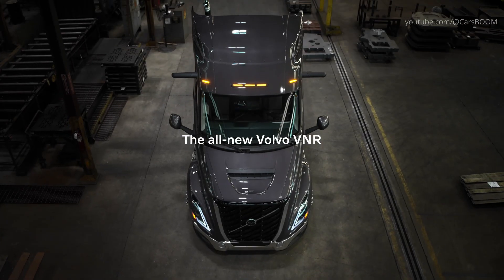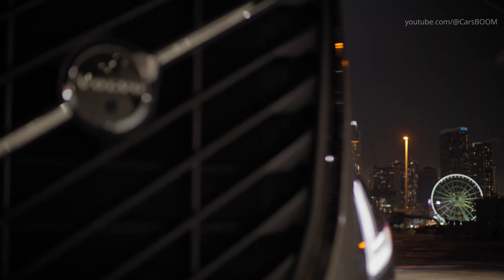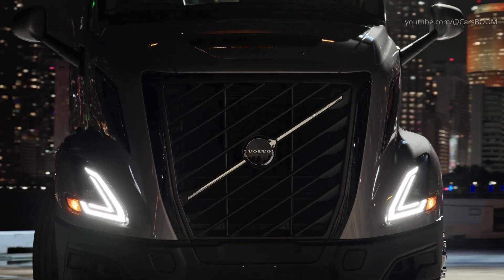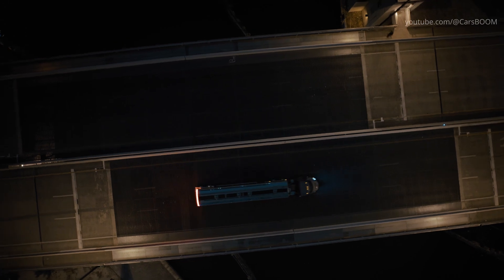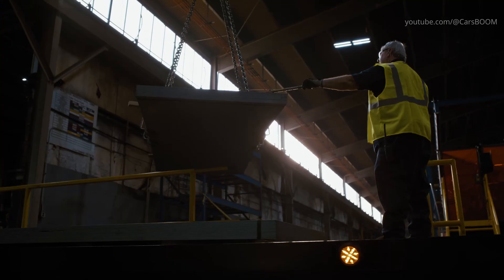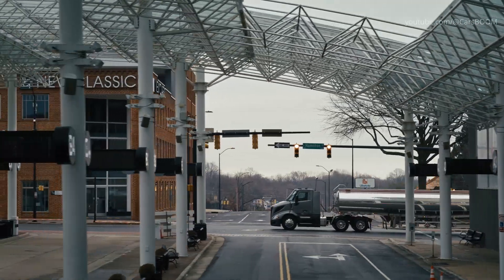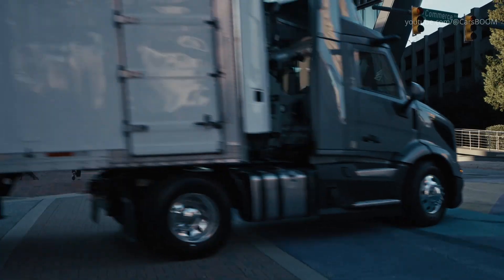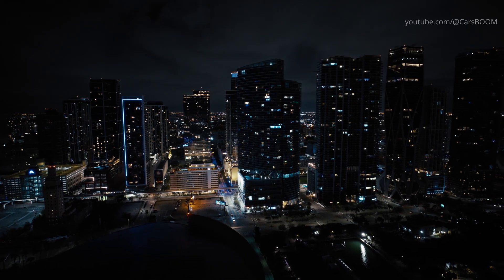2026 Volvo VNR – First Look at the FUTURE of Heavy-Duty Trucks! 🚛 | World Premiere 2025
🚛 FIRST LOOK: The All-New 2026 Volvo VNR is Here! 🚛
Volvo is redefining the future of heavy-duty trucking with the all-new 2026 Volvo VNR! In this exclusive world premiere, we explore the redesigned exterior, advanced interior, cutting-edge technology, and enhanced safety features of Volvo’s next-generation truck.

✅ What’s New in the 2026 Volvo VNR?
🔹 Modern, aerodynamic exterior design
🔹 Upgraded, driver-focused interior for maximum comfort
🔹 Smart safety systems & autonomous driving features
🔹 Enhanced fuel efficiency & eco-friendly innovations

🚦 Volvo is shaping the future of trucking – are you ready?